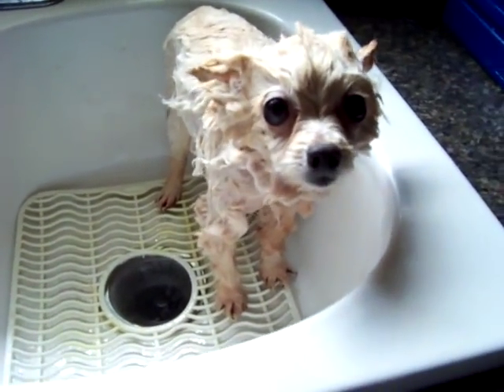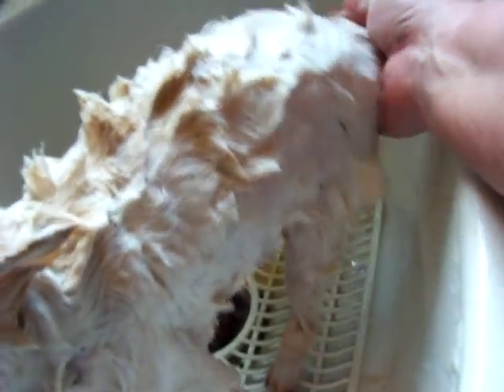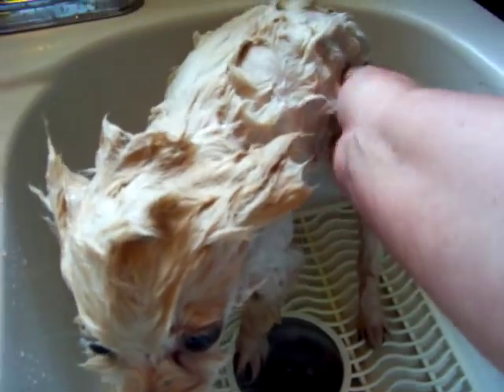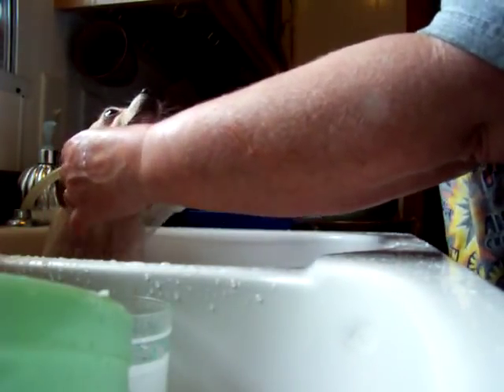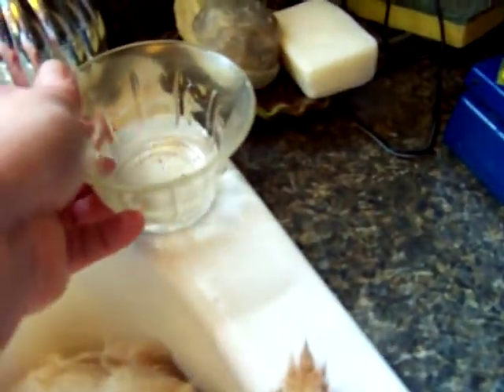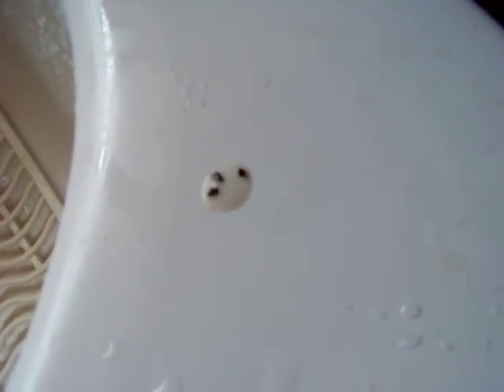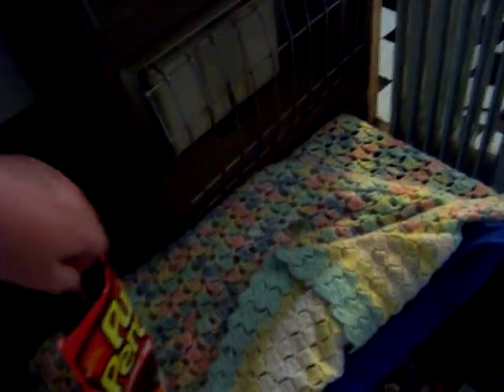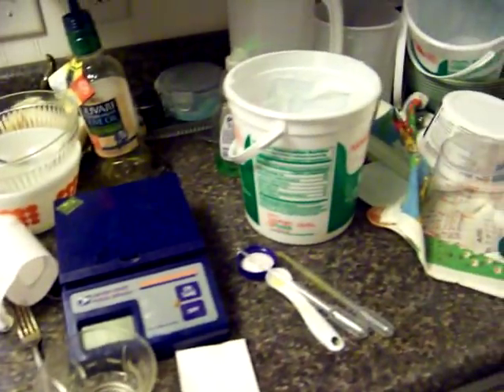How to kill Fleas on your Dog Naturally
I am killing Fleas on my Dog Puffy with my HOMEMADE SOAP made with Cedar Wood and Tea Tree Essential Oil. see my dog gets a bath and how the soap works. We went to a friends house and puffy just got covered with fleas. See Puffy get a bath.
IF YOU CAN BUY THIS SOAP HERE, FROM ME...